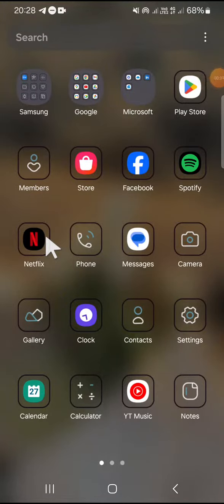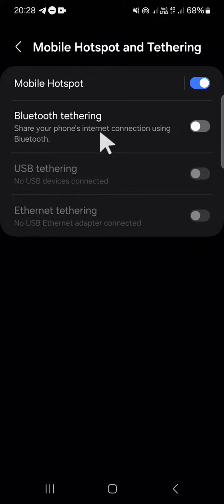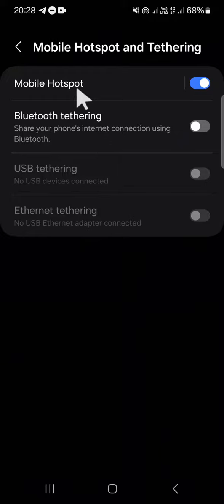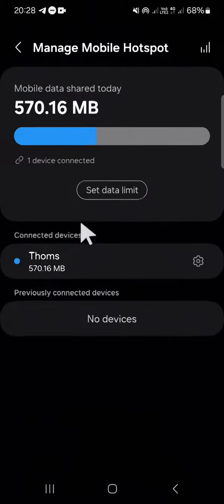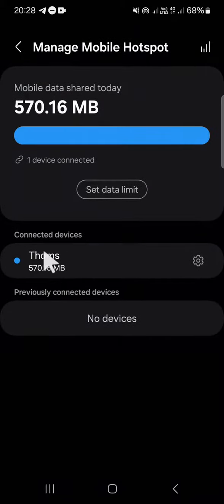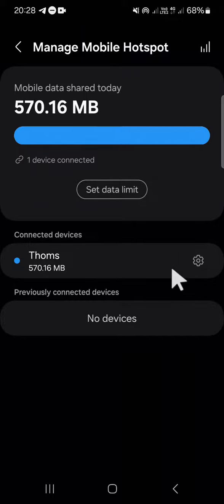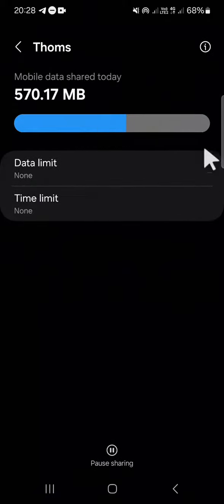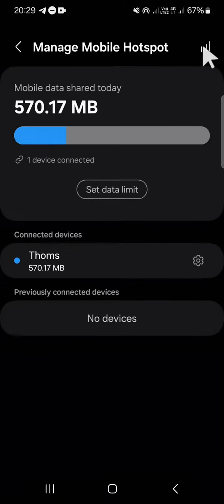Who's Connected to Your Android Hotspot? How to View Connected Device in Your Hotspot on Android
Ever wondered who's connected to your Android hotspot? Stay in control and manage your network with ease by learning how to view connected devices on your Android device! In this tutorial, we'll guide you through the simple steps to check which devices are currently using your hotspot. Whether you're sharing your internet connection with friends or monitoring your network for security purposes, knowing who's connected is essential.